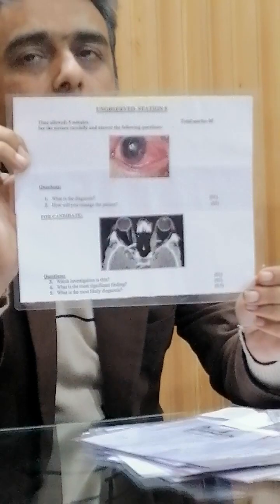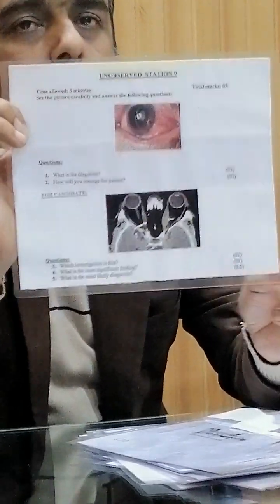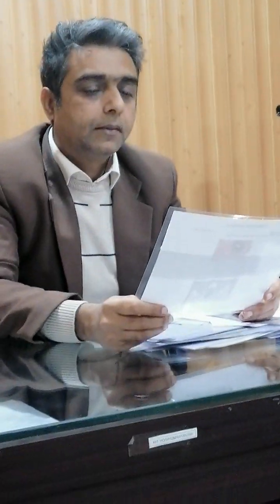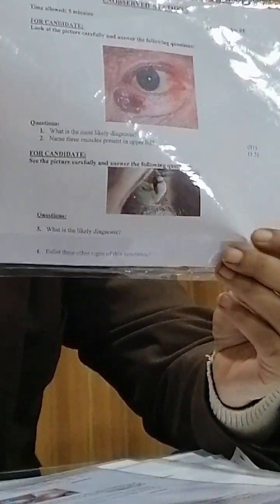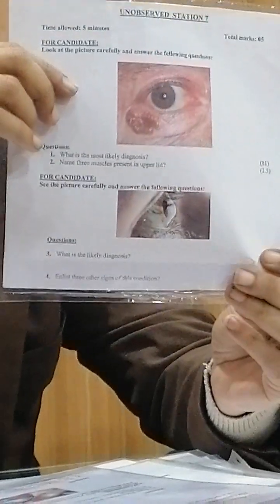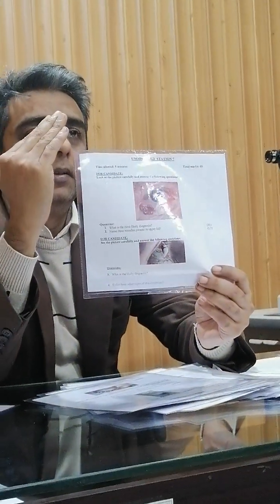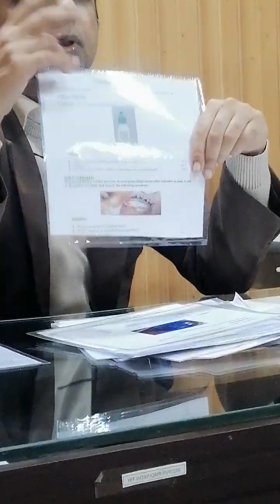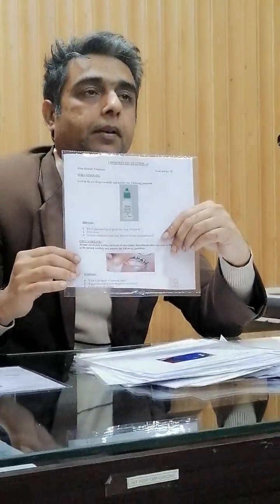Important OSPE(TOACS) slides. Part 1.